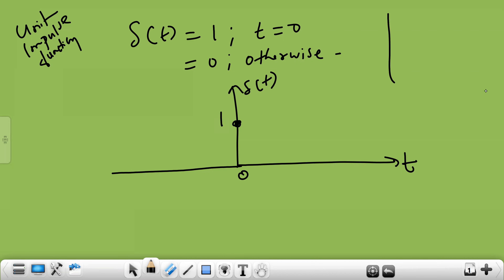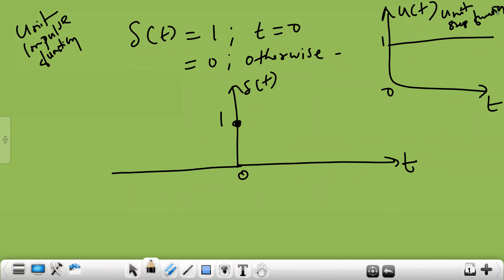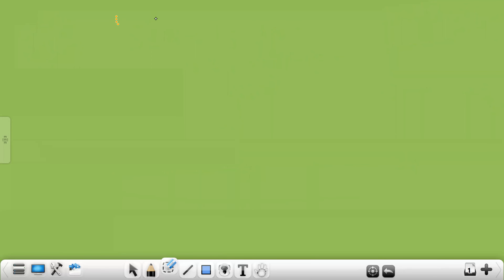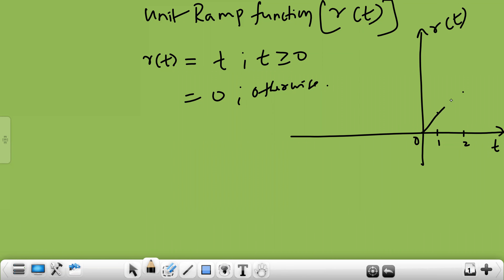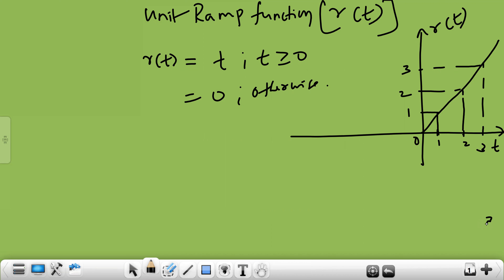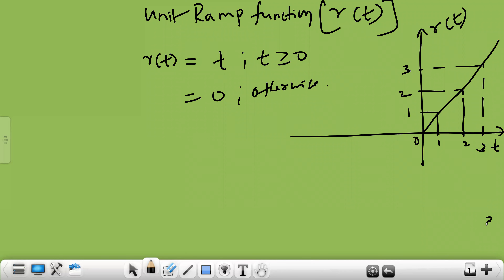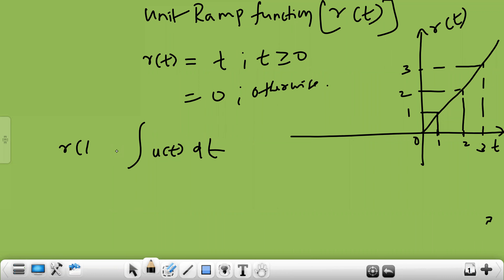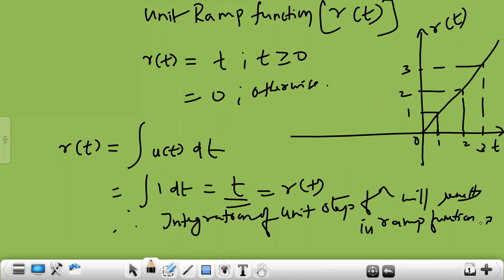Signals & systems- Class 10 Part 2